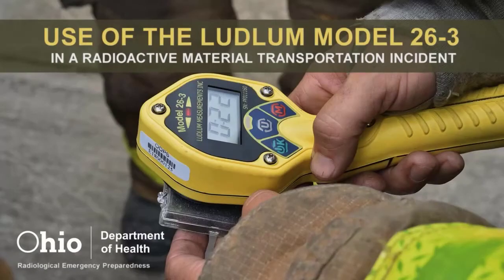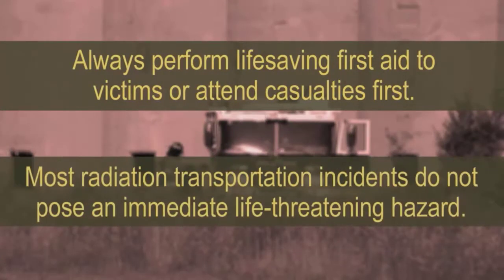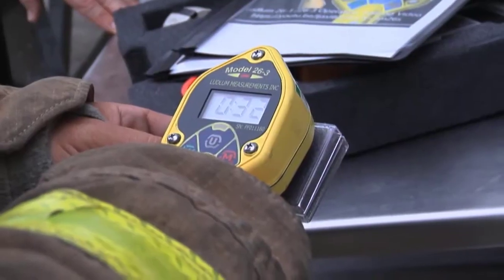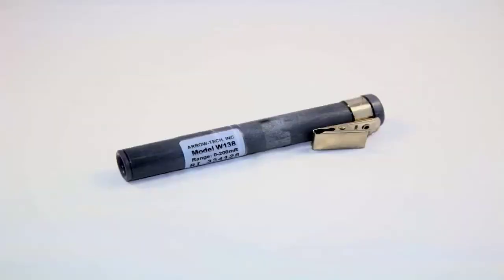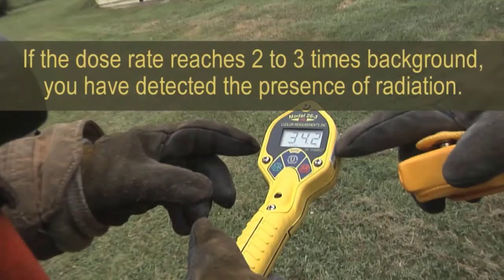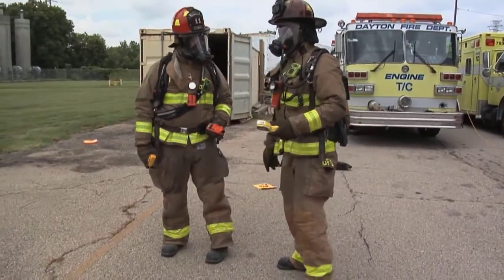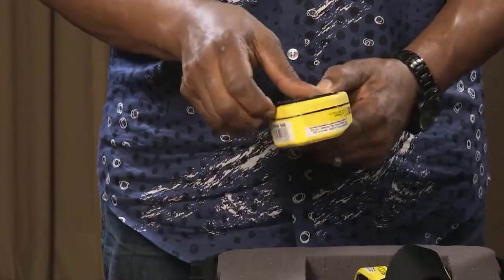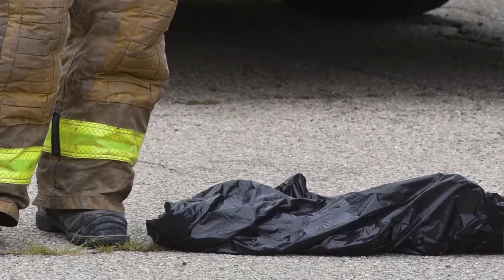Training: Response to A Radioactive Material Transportation Incident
This video is intended for first responders to learn how radiation detectors in are used in the event of a radioactive material transportation incident.